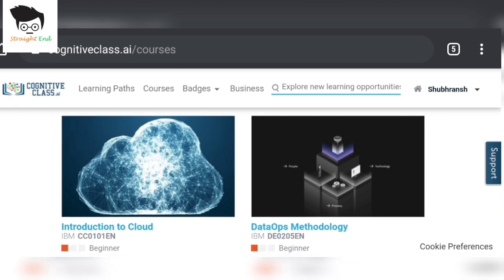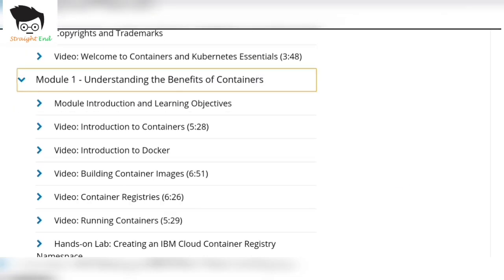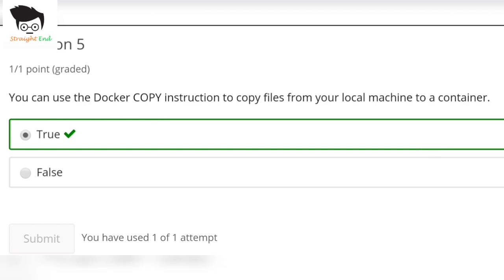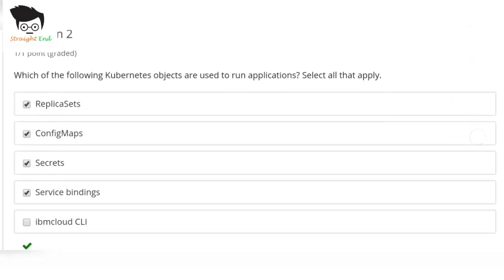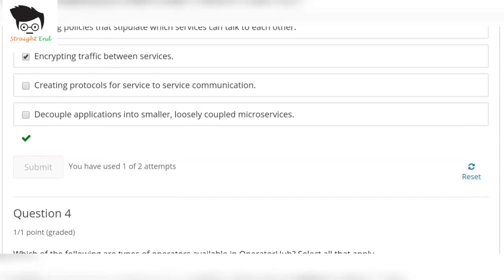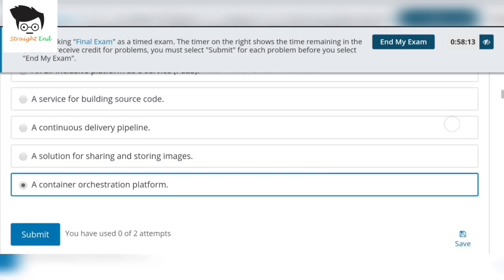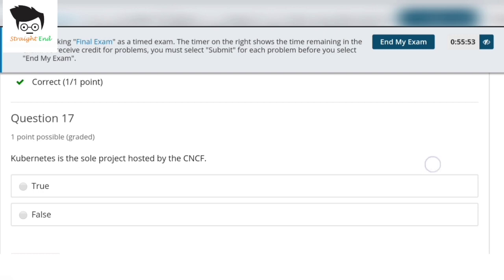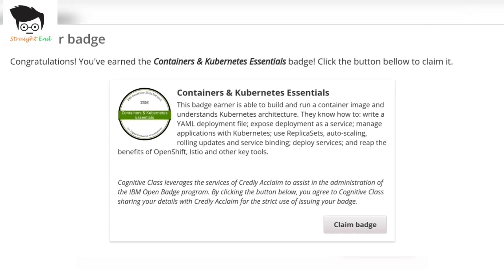IBM | Introduction to Containers, Kubernetes and OpenShift | CognitiveClass | Free Certification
IBM
Course Overview:
This course introduces the core concepts of Containers and Kubernetes and explains how containers differ from virtual machines. It also covers the importance of containers in cloud computing as well as the emerging ecosystem of related technologies such as Docker, Kubernetes, OpenShift, Istio and Knative.

Who Should Take This Course:
This course is of interest to anyone who wants to be a cloud practitioner and who uses container skills as a developer, architect, system engineer, network specialist or other relevant role.  This course material also serves the needs of those who perform the tasks of advising, building, moving and managing cloud solutions.

Pre-requisite:
We have created this course so that anyone with a basic understanding of cloud computing will be able to learn about Containers and Kubernetes.